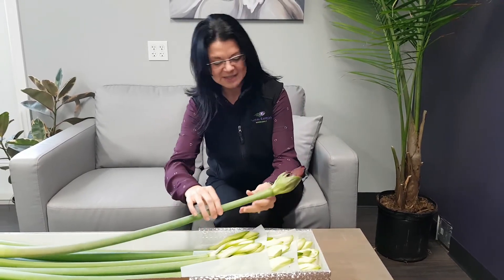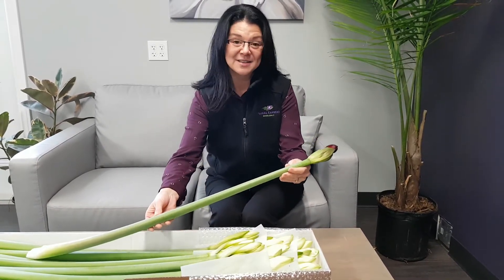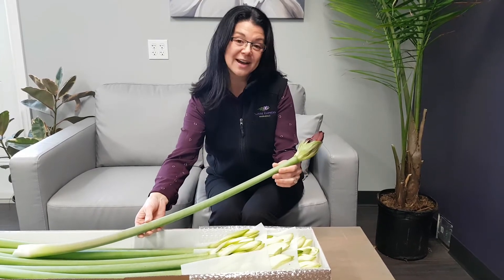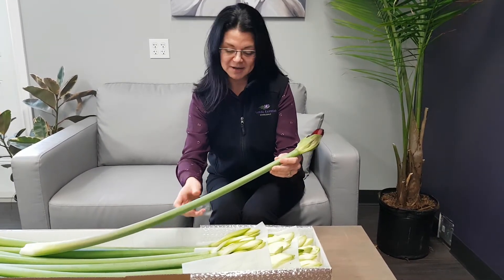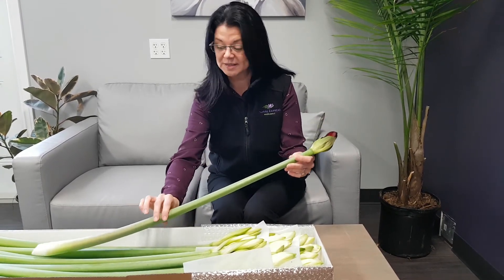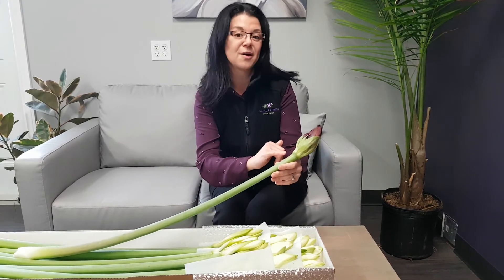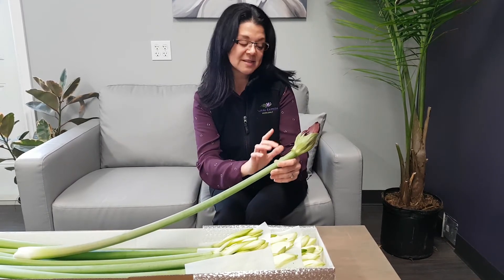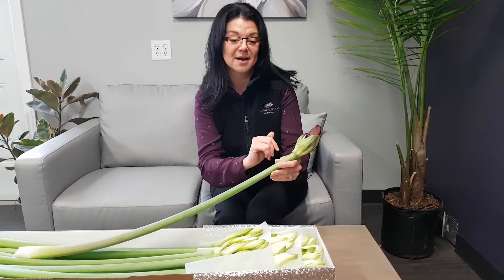Week 49 - Marjorie Special - Amaryllis